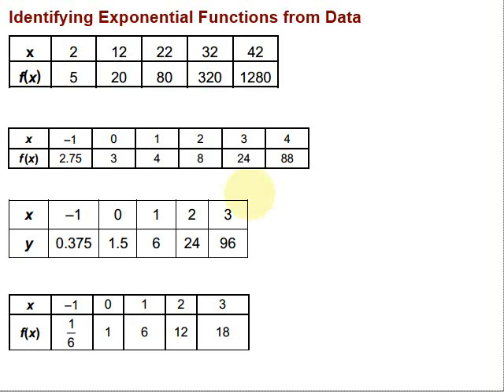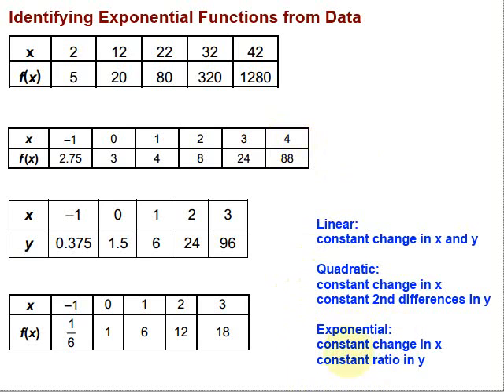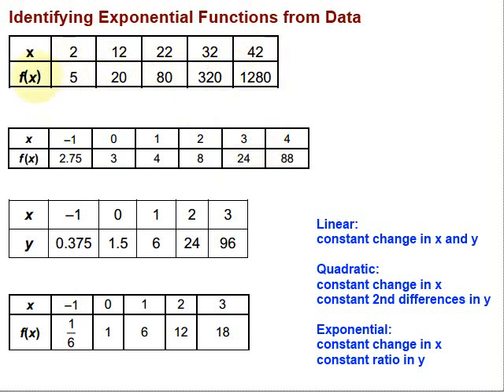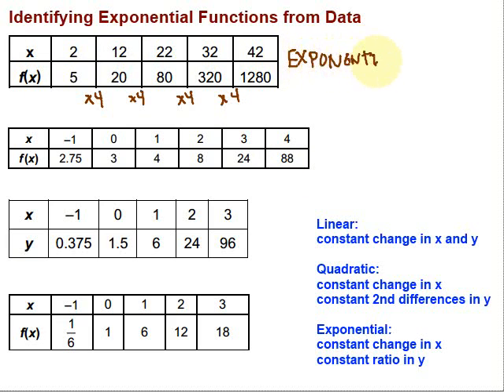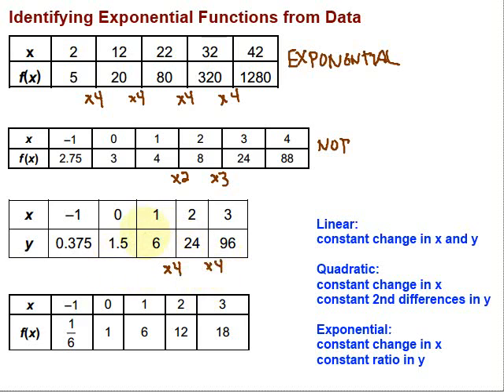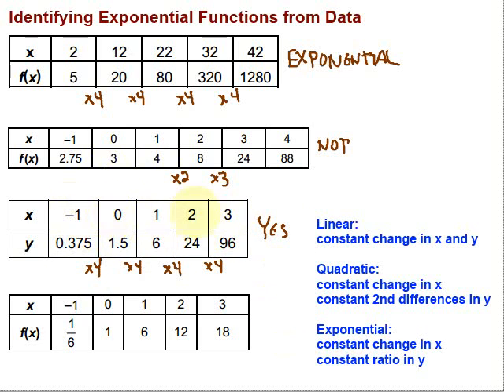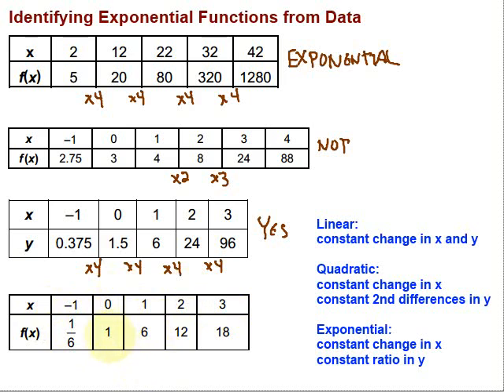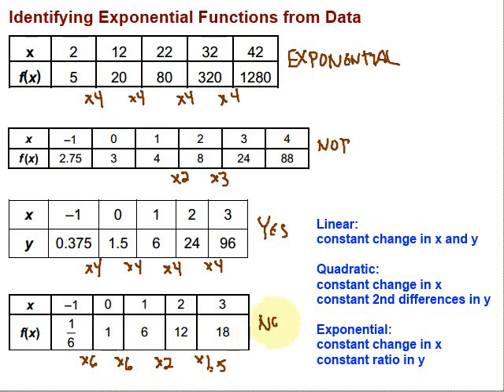Identifying Exponential Functions from Data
This video looks at how to identify exponential functions from data.  It includes four examples.